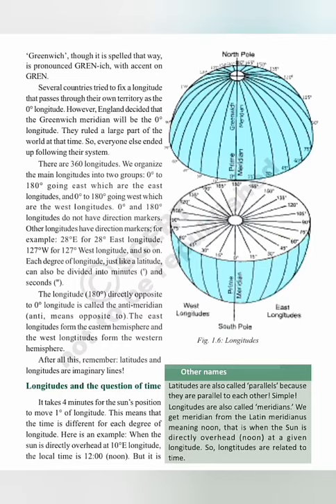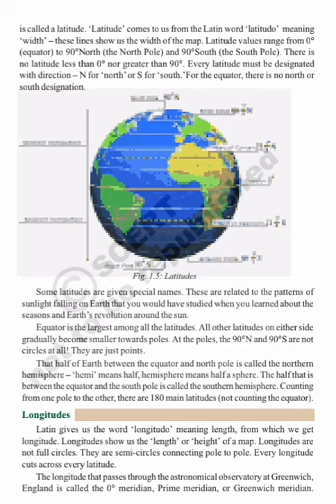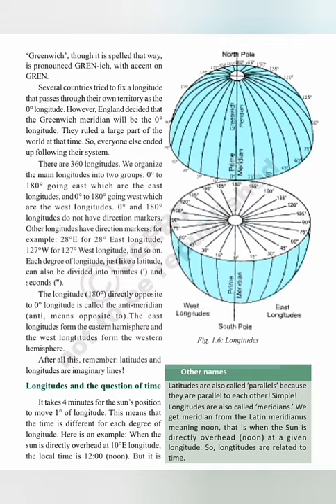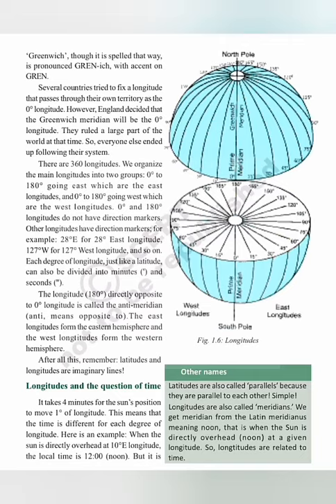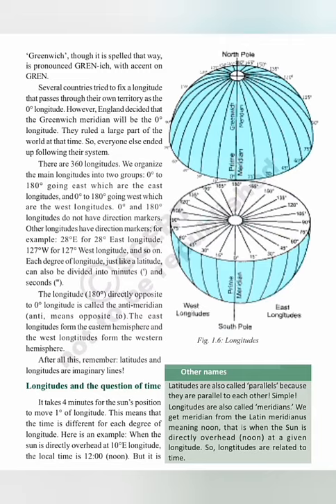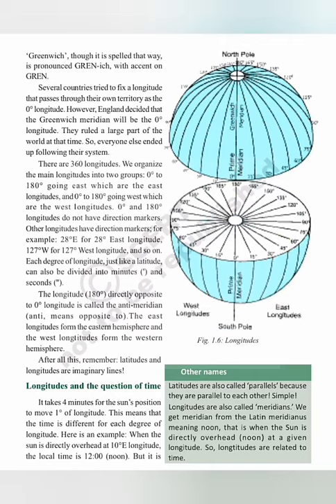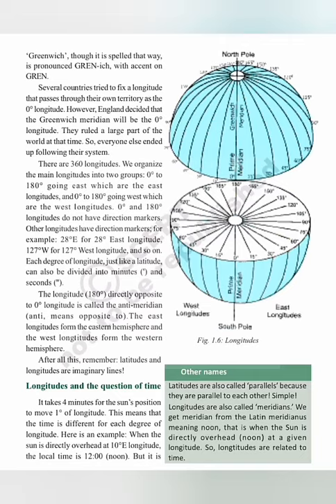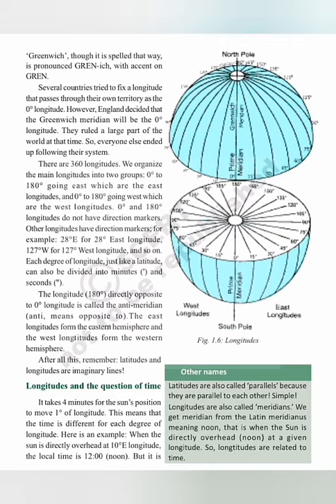9.1 Our earth